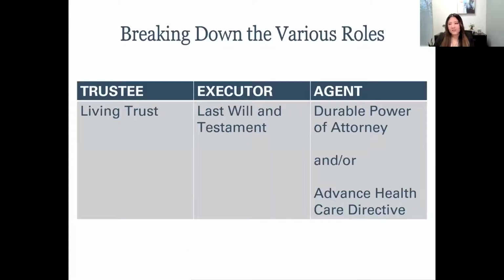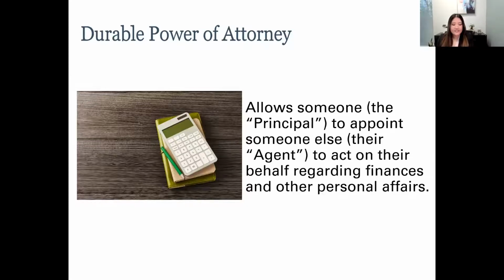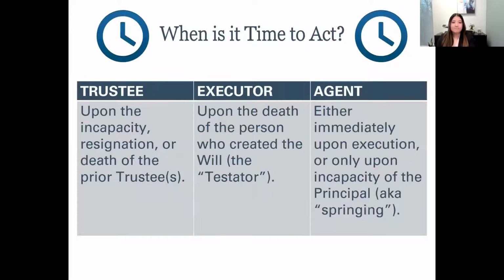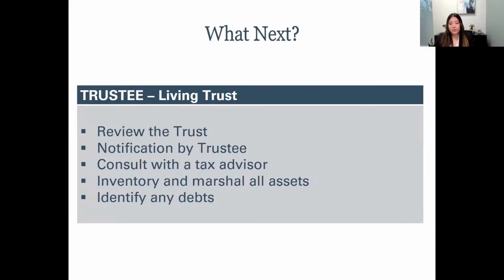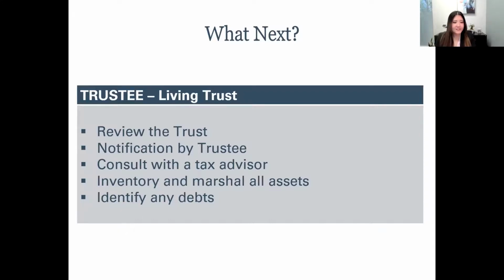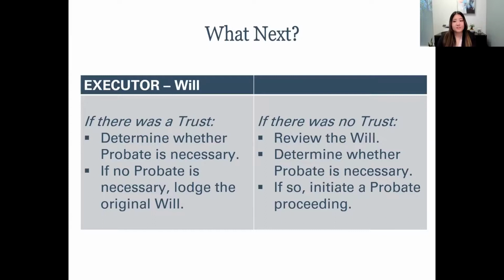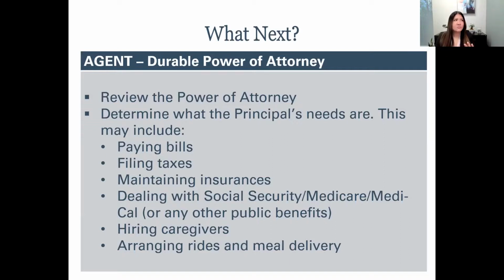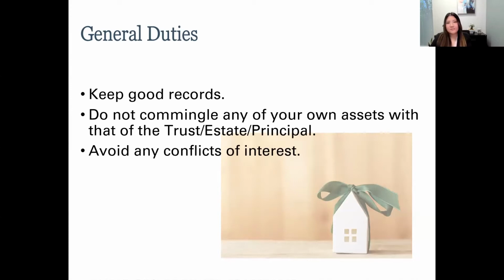What to Expect if You Are Nominated as a Trustee/Executor/Agent For Someone Else with Alyssa Chow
Livestream on June 28 2022

Whether you have been nominated as a Trustee for someone’s Living Trust, as an Executor for someone’s Last Will and Testament, or as an Agent for someone’s Durable Power of Attorney and/or Advance Health Care Directive, you’re probably wondering what to expect. Attorney Alyssa Chow will provide some basic guidelines for what you can expect when called upon to act in any of those capacities.